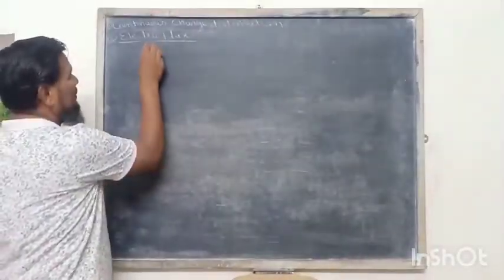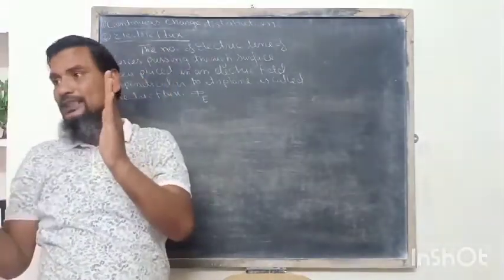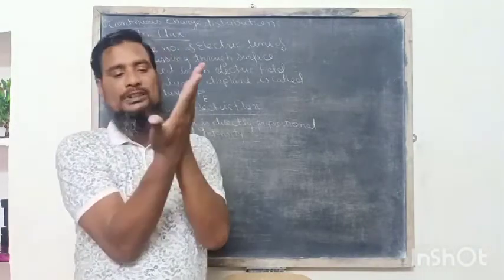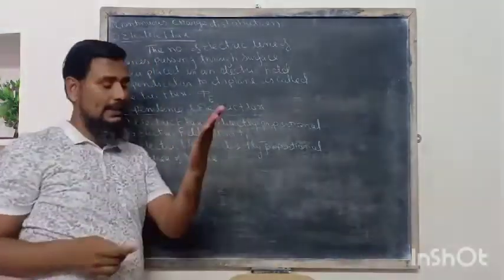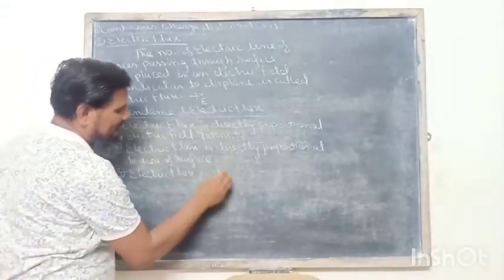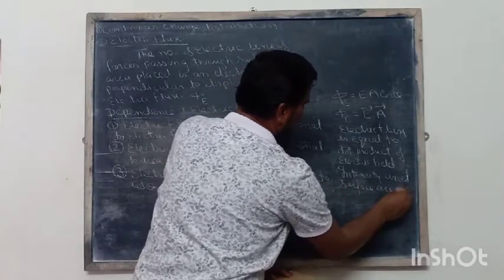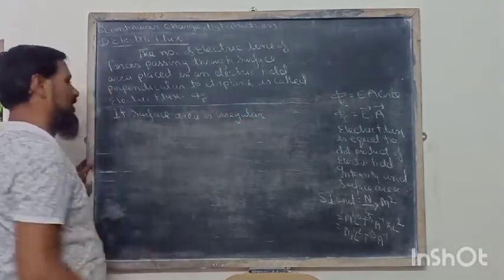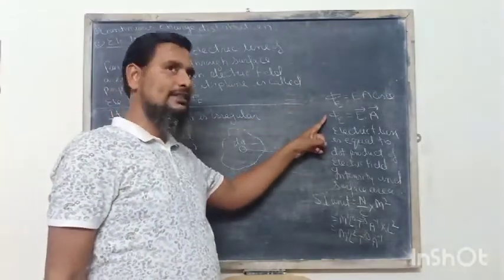12 Physics,24 April 21.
Chapter 01 Electric charge and electric field (Electric flux).